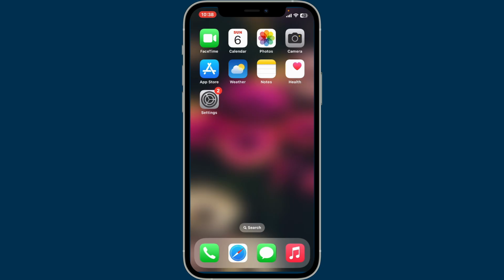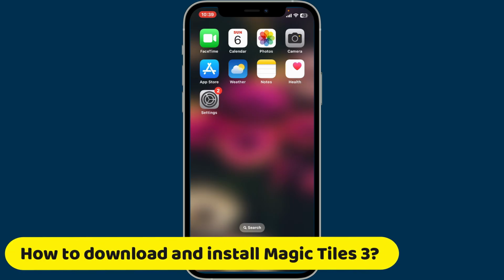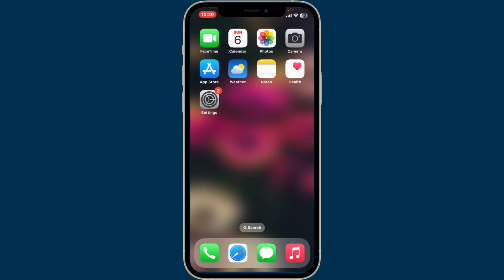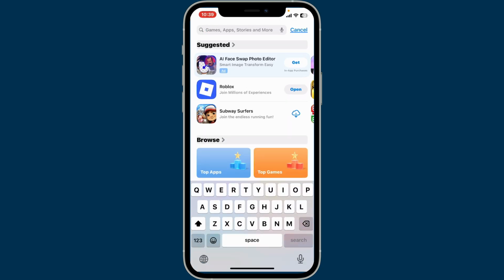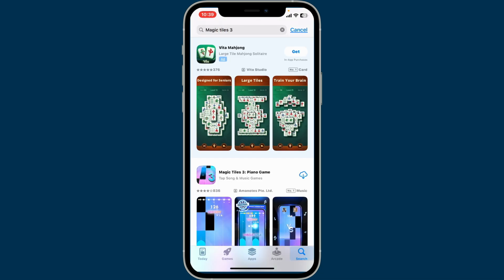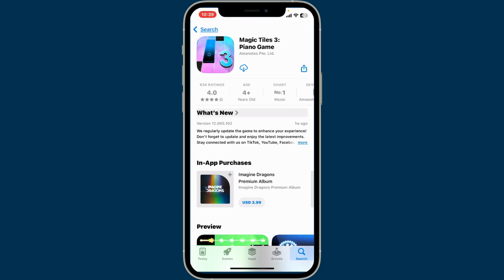How to Download and Install Magic Tiles 3? Easy Installation Guide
Want to start playing Magic Tiles 3 and master the piano rhythm game? 🎹🔥 This step-by-step tutorial will guide you through the process of downloading and installing Magic Tiles 3 on your device — whether you’re using Android or iOS. Get ready to tap your way to musical fun!